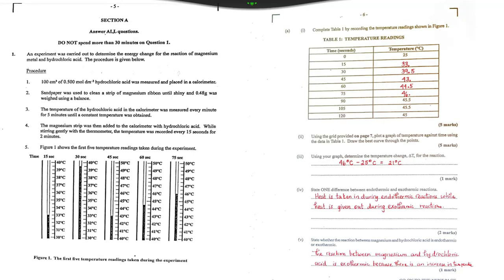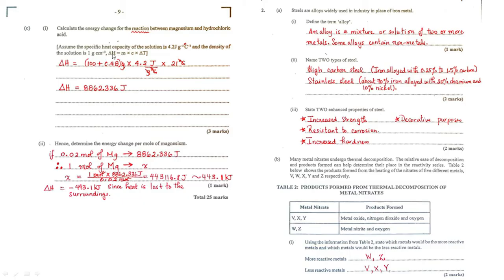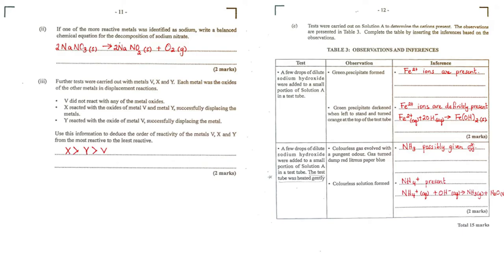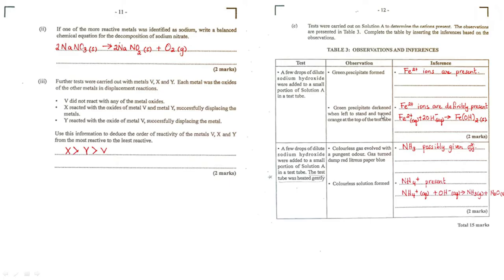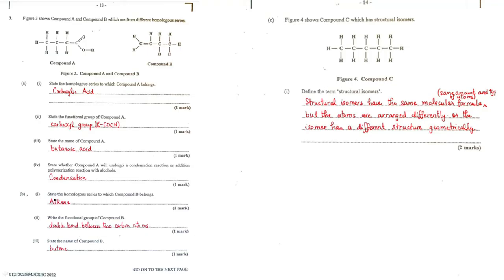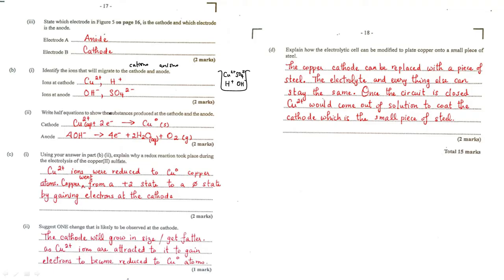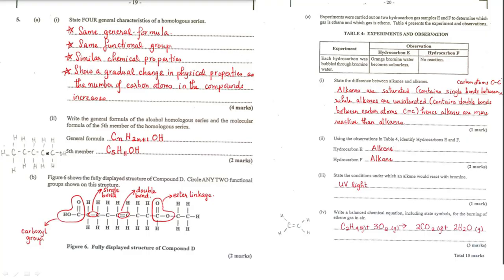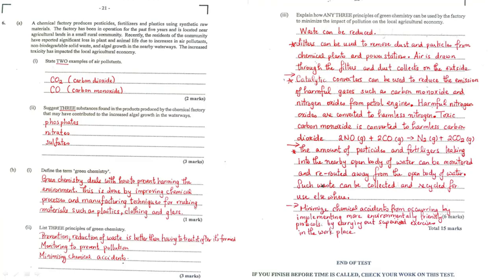CSEC, CXC Chemistry May June 2022 Paper 2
Shoot me an email via thesciencehubskb@huongqugmailcom